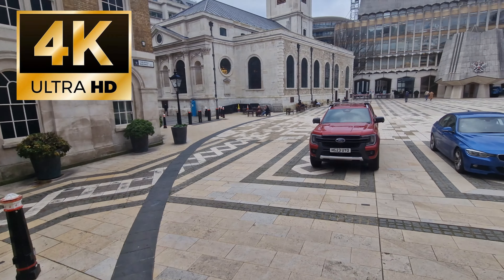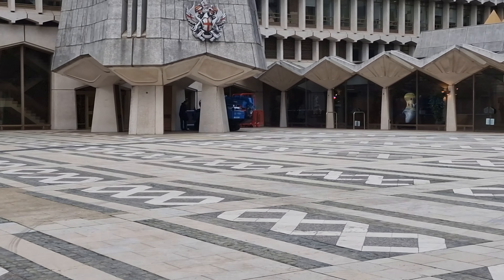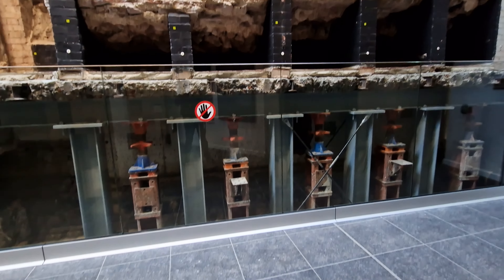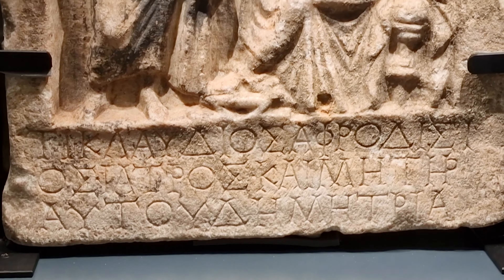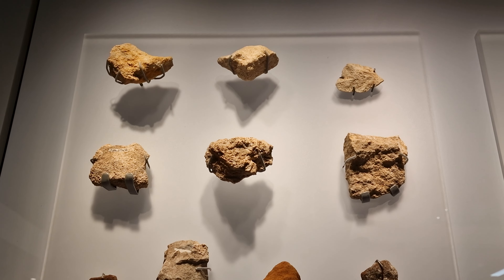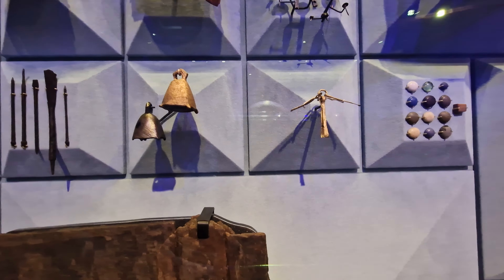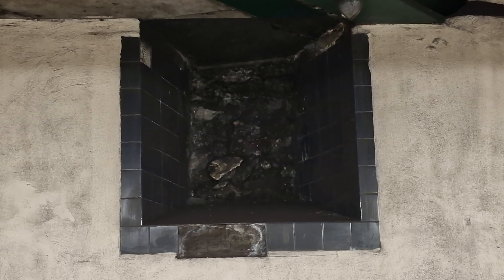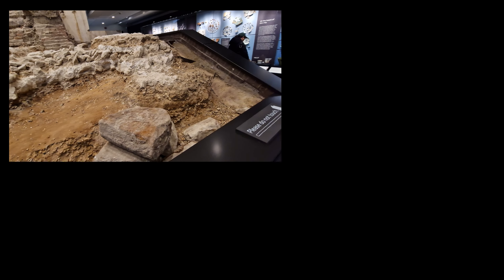The Ruins of Roman London From AD47 - Part 2! 🔍🤩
Recently we walking the line of the original Roman Wall around London, finding pieces of the wall. Here we find a couple more peices plus also other Roman remains dating back to the start of London in AD47!

Join us to see what we have found under the London streets so far...

0:00 Welcome to the video
0:26 Londons Roman Amphitheatre
1:52 London Wall Car Park - Roman Wall
3:01 Emperor House
8:19 London Mithraeum
9:51 Tower Hill Station - Roman Wall Remains
10:31 River Walbrook